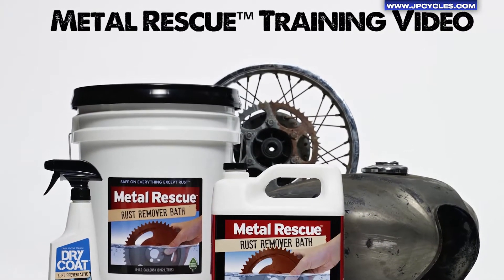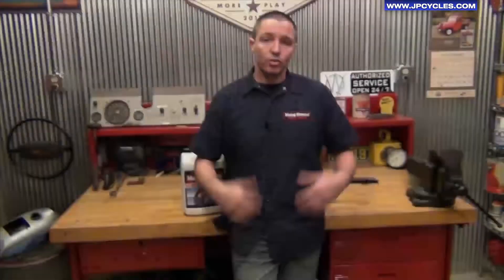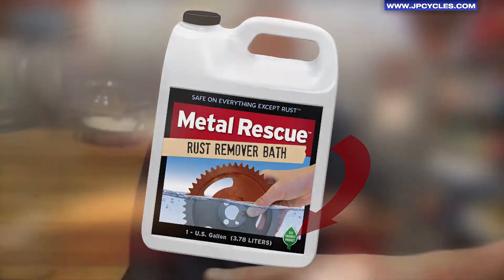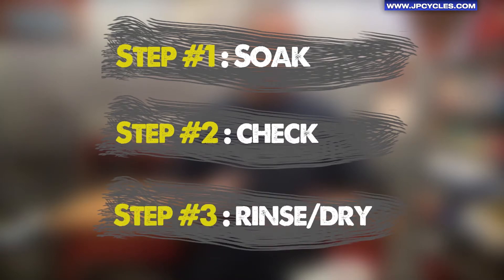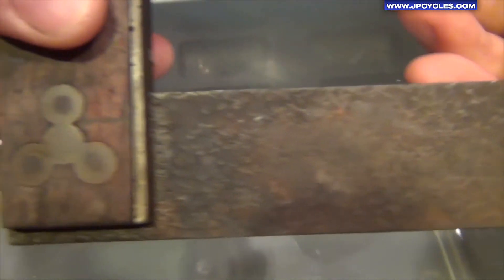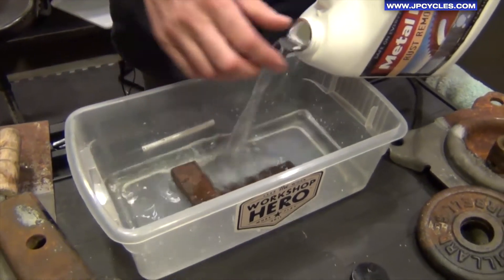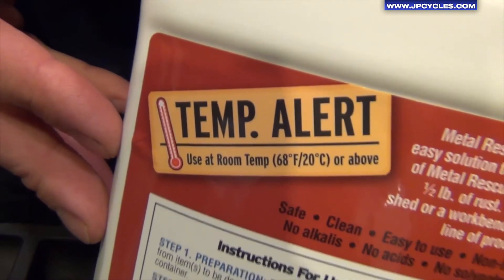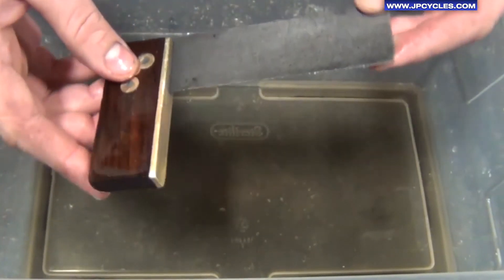Use Metal Rescue to Remove Rust How to - Available at J&P Cycles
Metal Rescue is a rust removal bath available at J&P Cycles. In this video Scott Holden will explain how to use Metal Rescue to get the best results when recovering old metal and removing the rust.